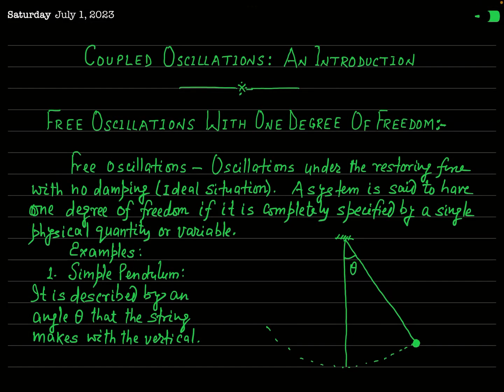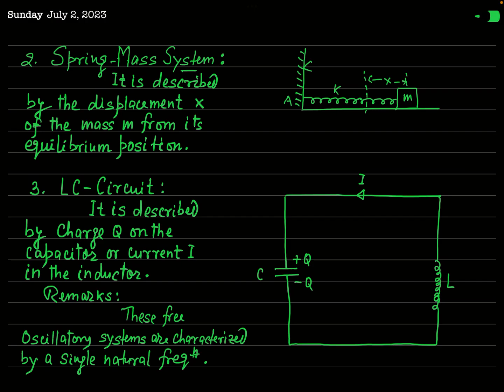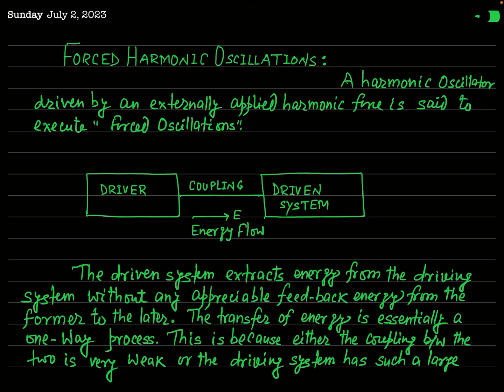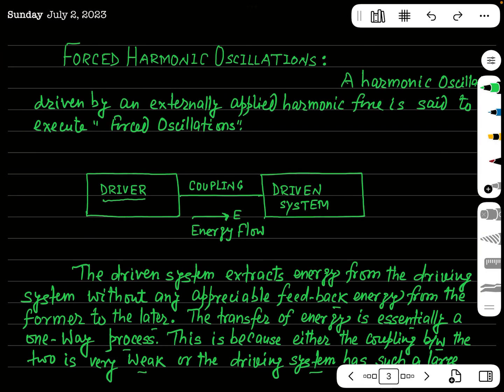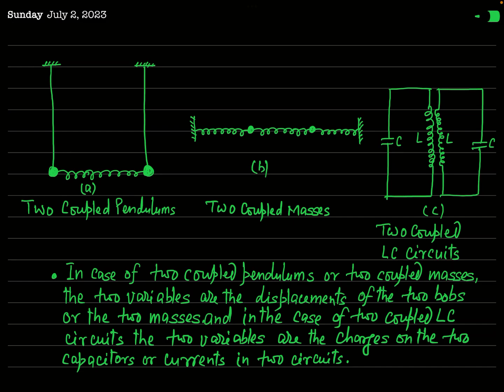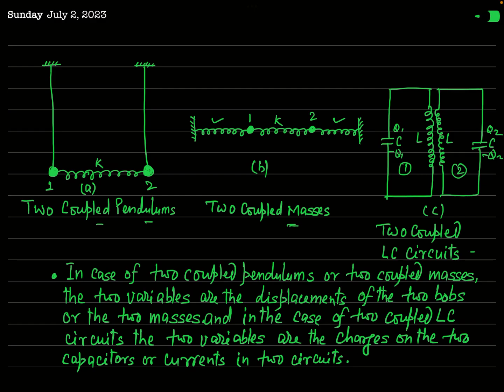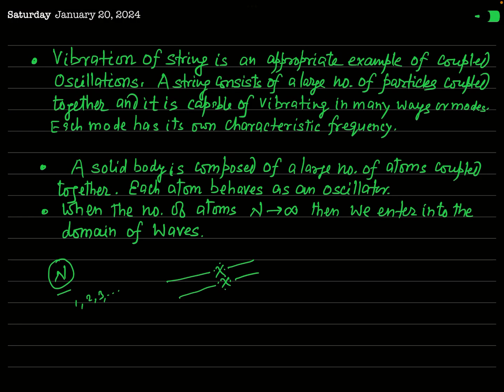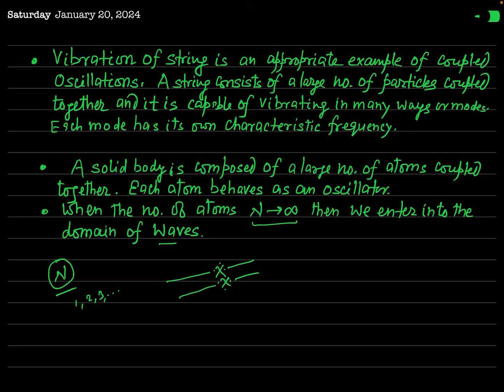Waves and Oscillations - Coupled Oscillations : An Introduction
In case of coupled oscillations there is two way of flow of energy- from the driver to the driven system and vice versa. These systems are said to have two degrees of freedom. When the moving parts of such a system oscillate in one plane, there are exactly two variables in terms of which the motion can be completely specified. In physics we come across a variety of coupled systems that can oscillate. A string, for instance, consists of a very large number of particles coupled to one another. Atoms in a crystal lattice are capable of oscillating in many different ways just as a string is. Wave motion is due to the fact that the neighboring oscillating particles are coupled to each other and are able to transmit their energy to each other.